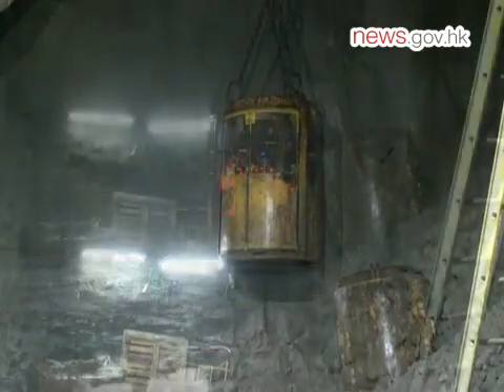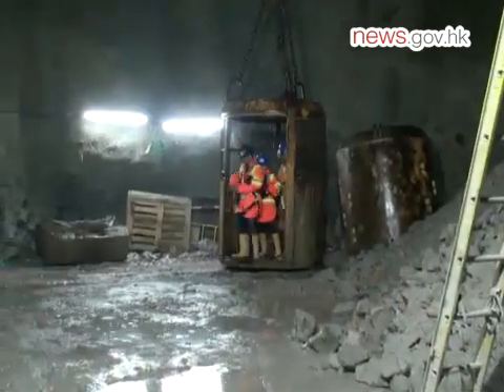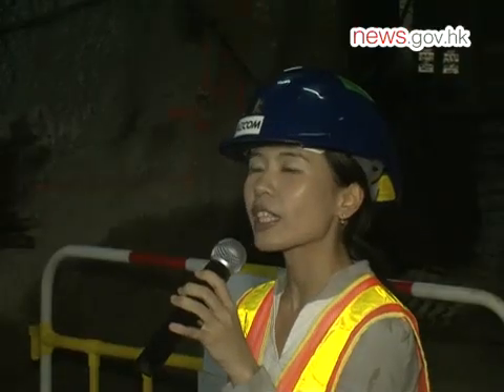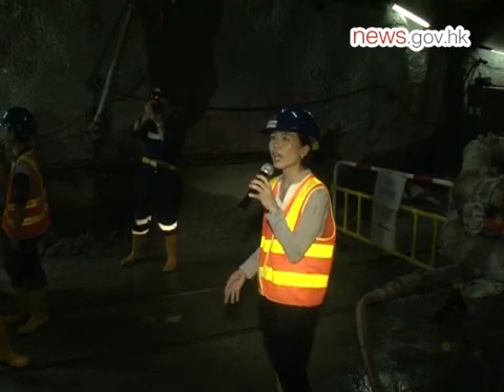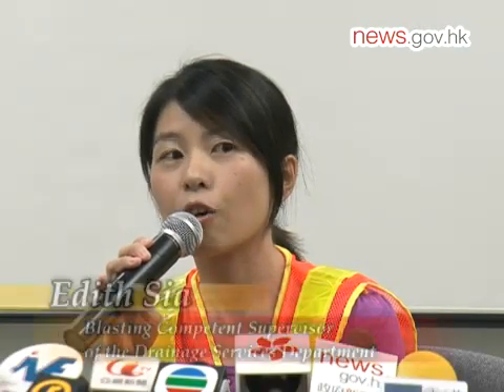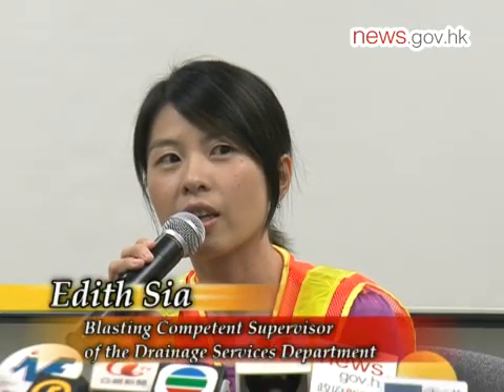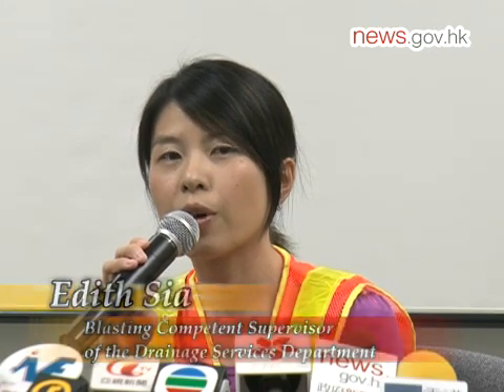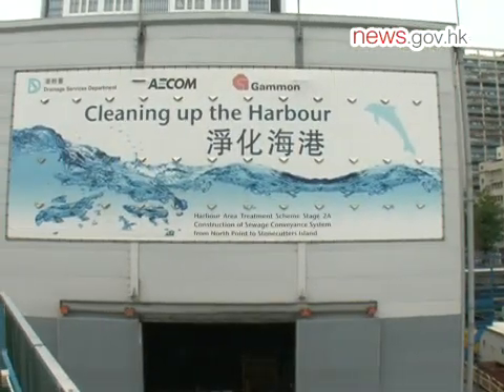Engineer helps blast underwater tunnels (26.7.2012)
For engineer Edith Sia, working is a blast - literally. Each day, she travels to her workplace at the deepest construction site in Hong Kong, 160 metres below sea level, where she is responsible for the deepest sewage tunnel project in Hong Kong.

Ms Sia is one of 10 in-service resident engineers the Drainage Services Department has trained up since 2010 to take on the role of Blasting Competent Supervisor, exclusively for the Harbour Area Treatment Scheme Stage 2A Sewage Conveyance System project.